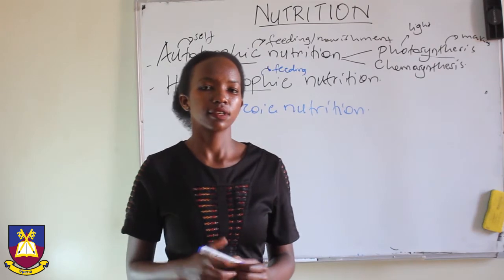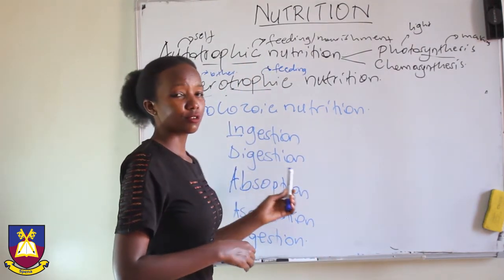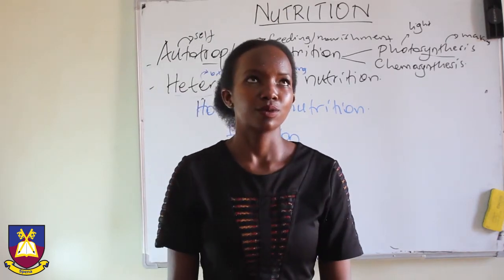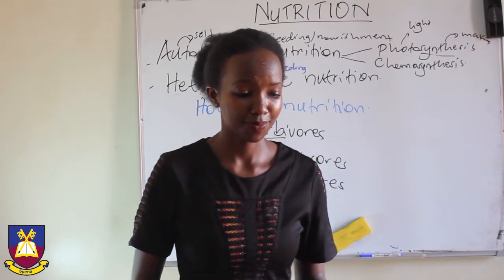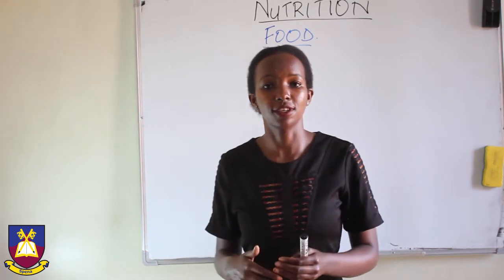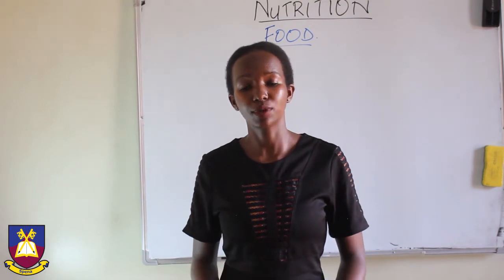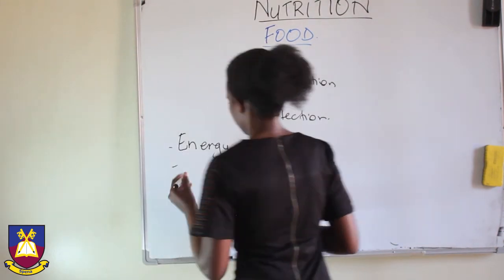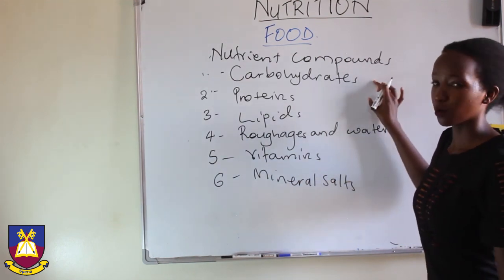Senior Two Biology Introduction to Nutrition Part 2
Learn about the steps of holozoic nutrition, and the importance of food.